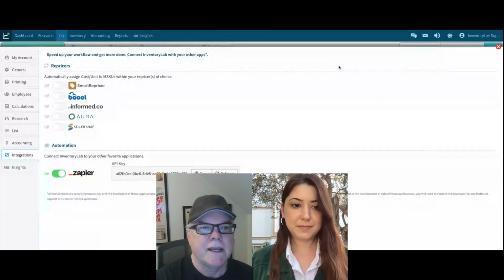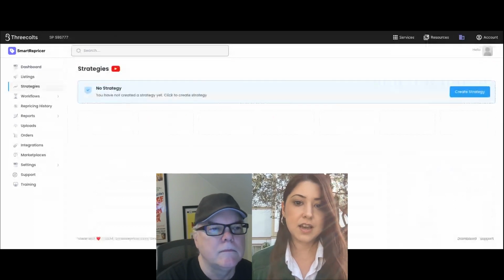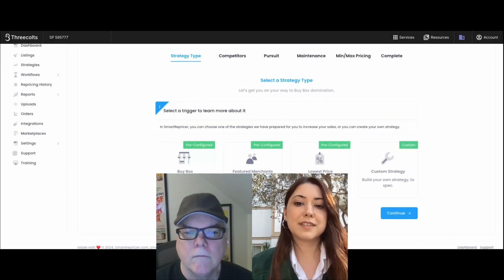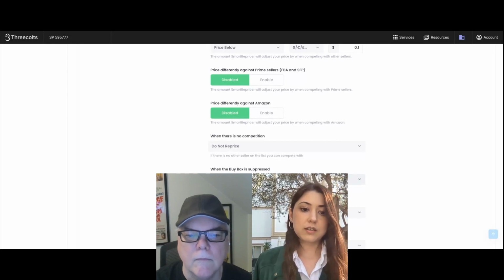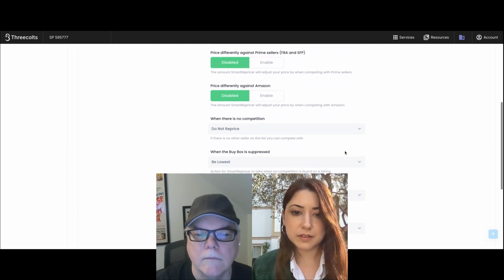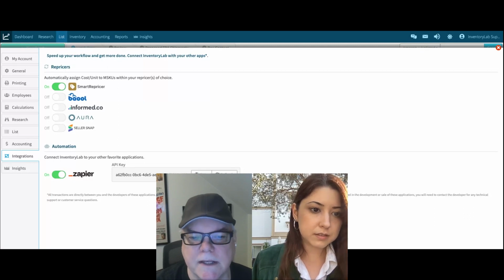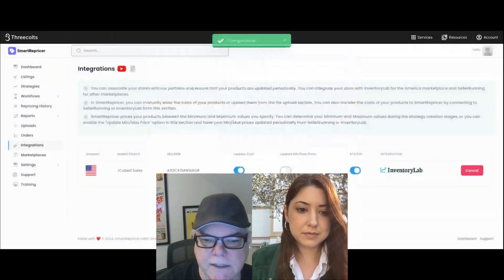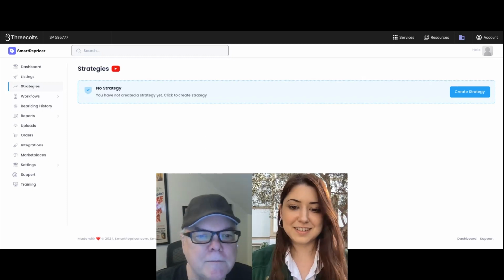SmartRepricer InventoryLab Integration FAQs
Join Jeff from InventoryLab, along with Beril from SmartRepricer, as they answer all of your questions and discuss the new integration with SmartRepricer.

Check out the our blog to go behind the scenes, meet members of the InventoryLab team, and learn more about the living the life of an Amazon Seller.